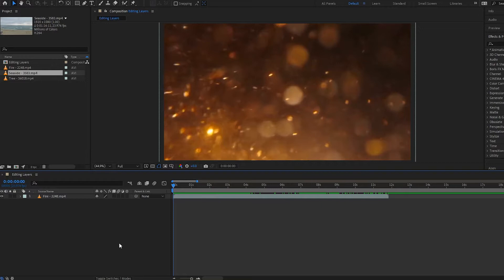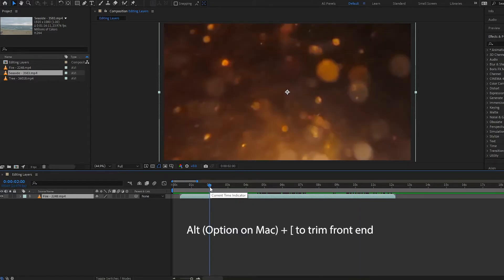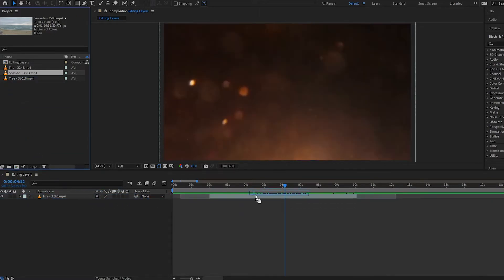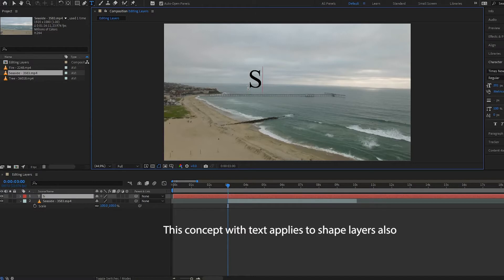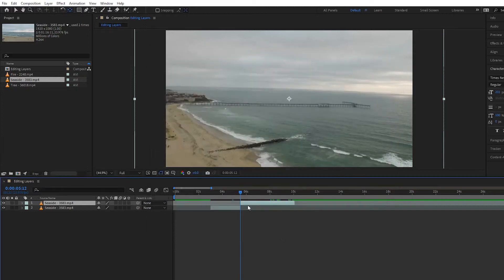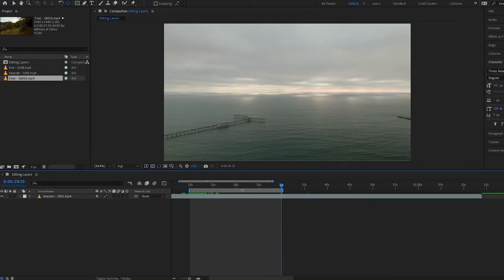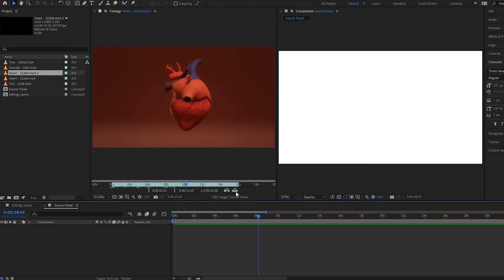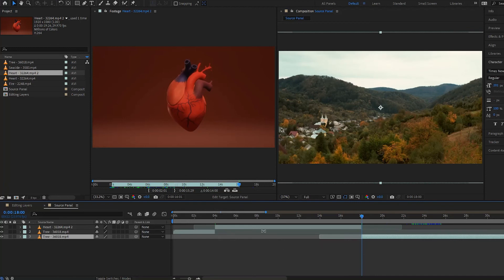Working with Layers in After Effects - Explained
In this video we cover how you can edit layers and also how to use the layer and source panels.